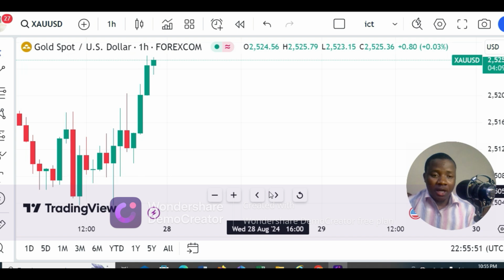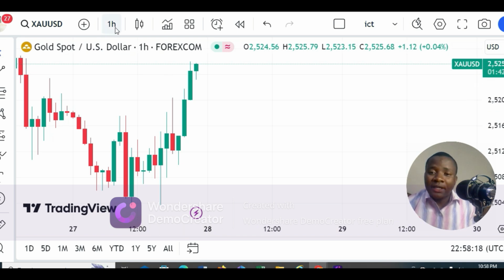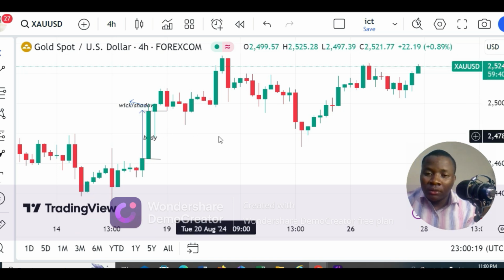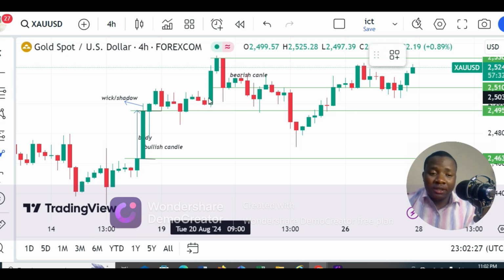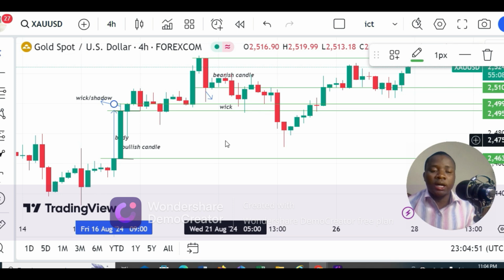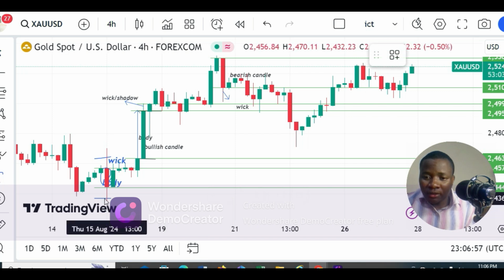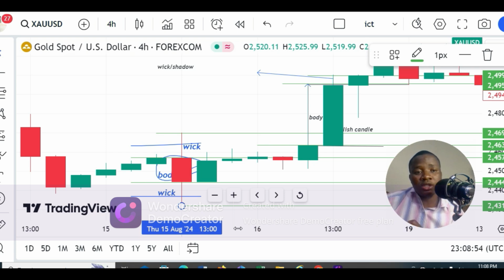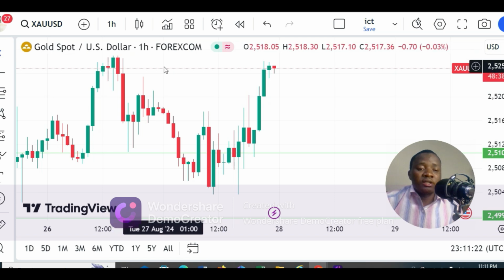Candle stick Anatomy//Candlestick Interpretation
This video explains what is a candle stick in forex trading, parts of candle sticks, how are they formed, what does it mean when candle stick has wicks, and the two types of candle sticks that every forex trader must understand.